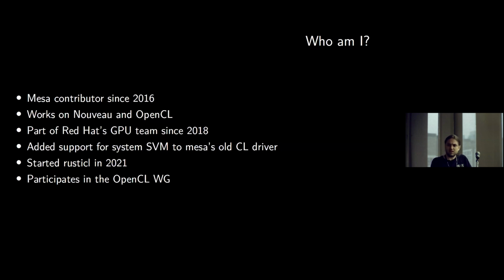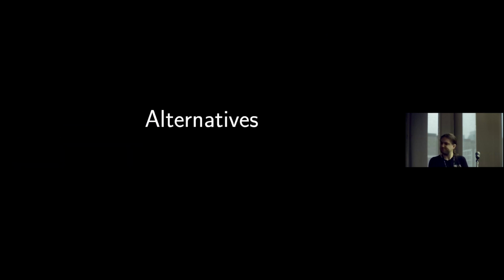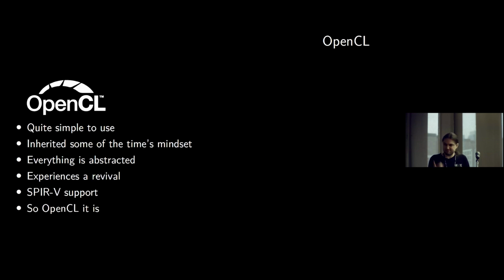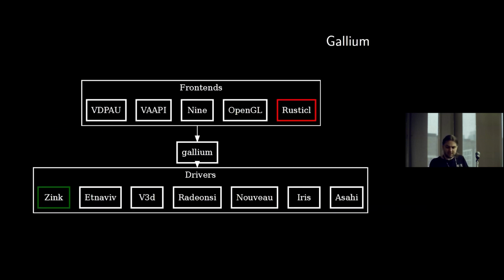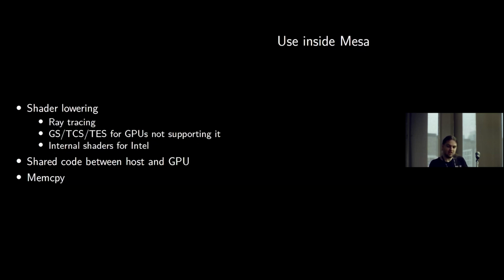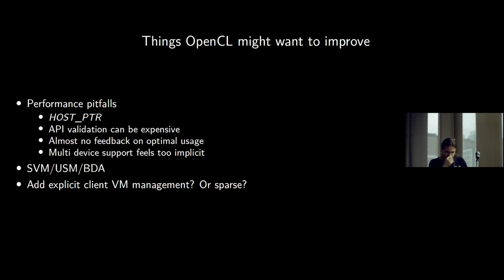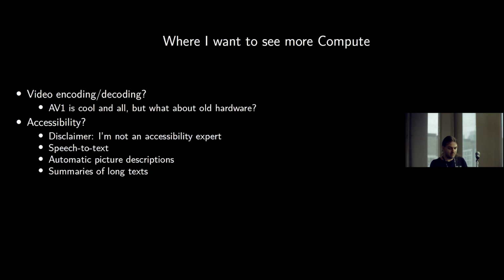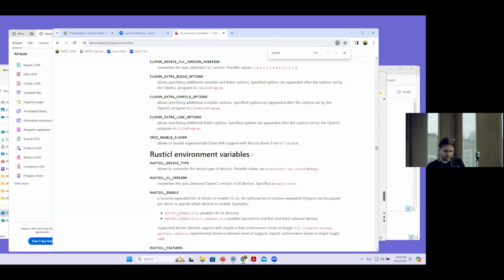Rusticl: Compute for the Linux Desktop?